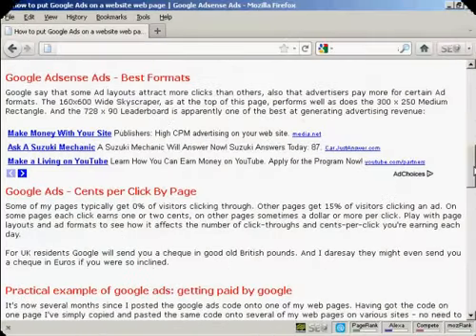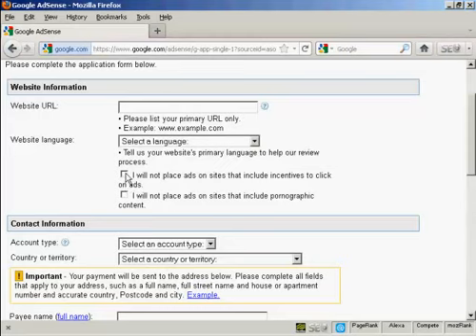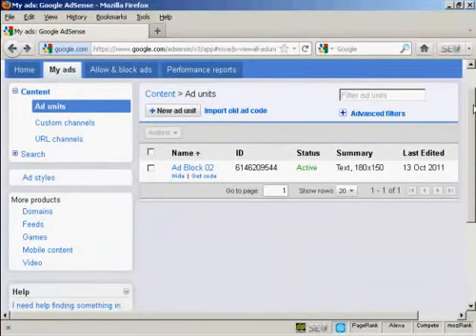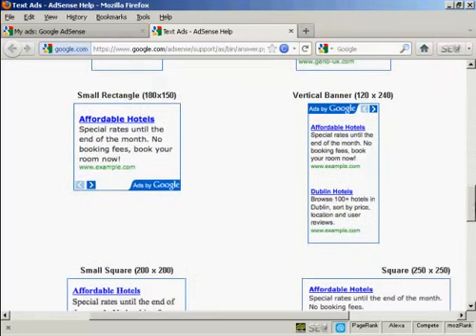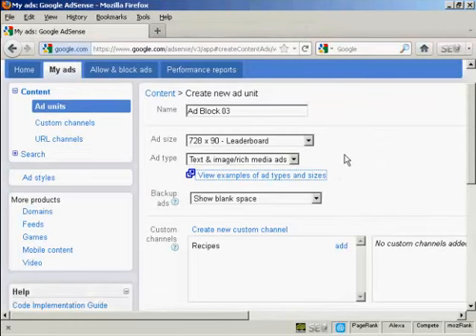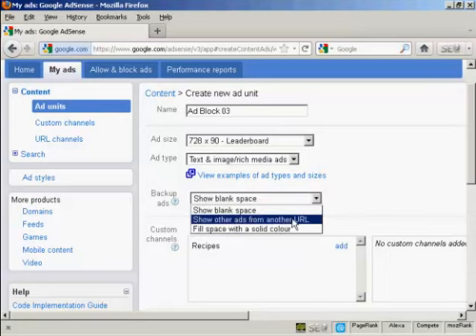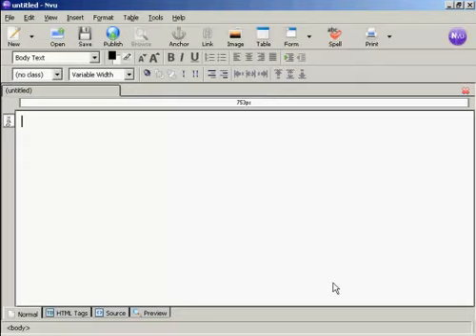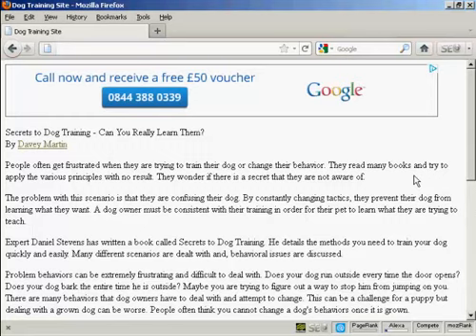Learn - How to setup Your Google Adsense Account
Want to open a Google adsense account? Watch this tutorial to learn
How to setup and integrate your Google adsense account.